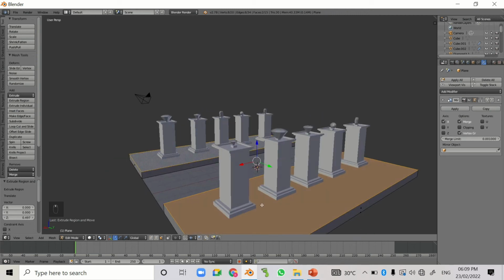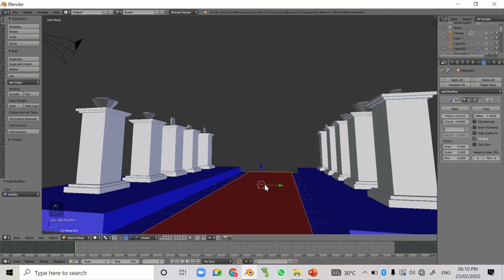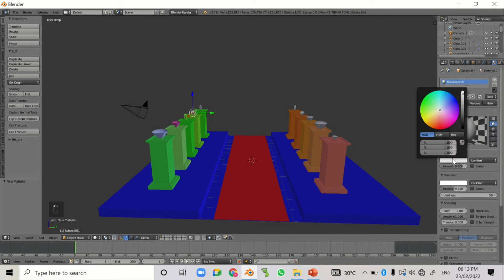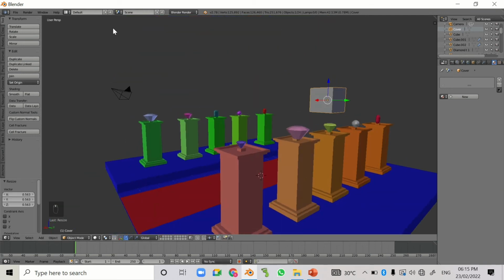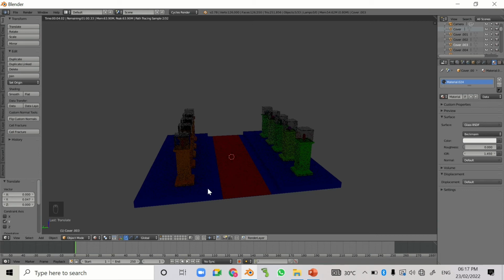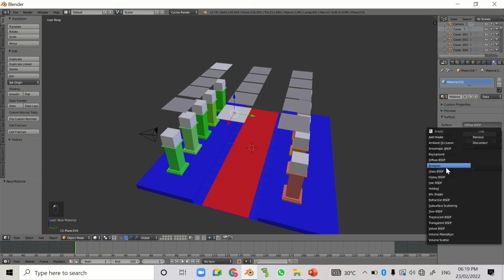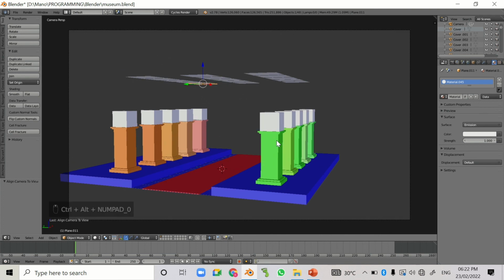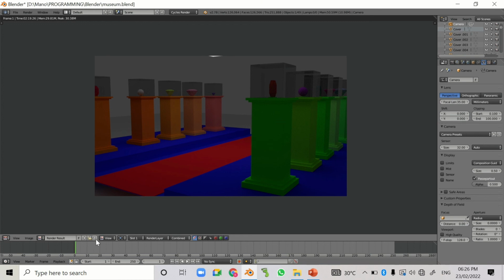Blender 2.78 tutorial | How to model a Museum Hall | Xperimental mano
Hello friends,

In this tutorial i will be showing how to model a Museum hall

64 bit

Do try this at home!!